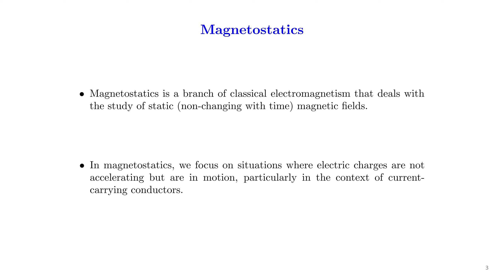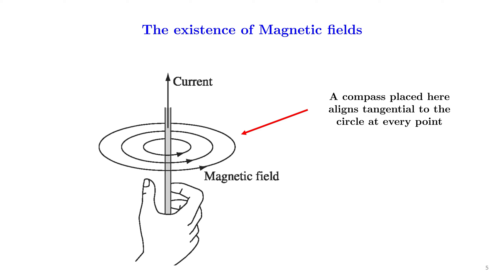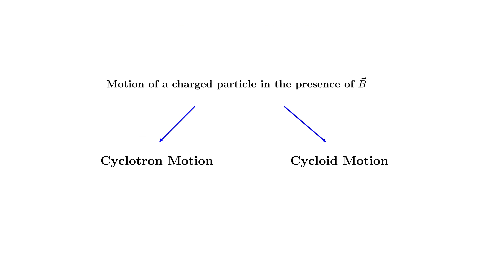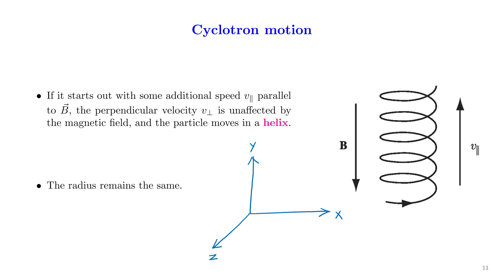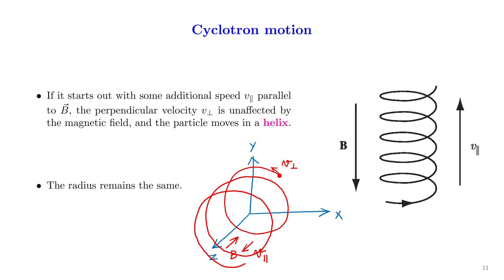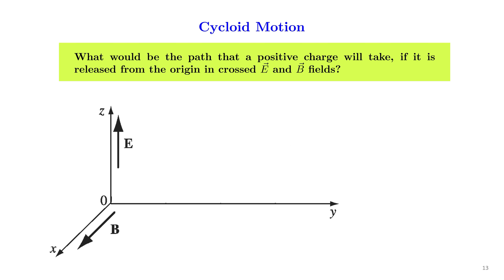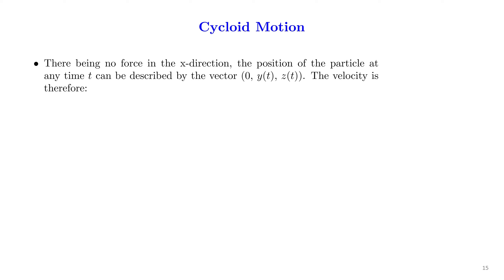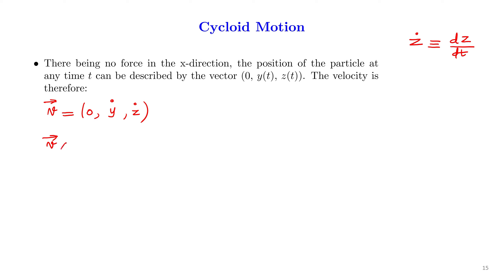Introduction to Magnetostatics [1/7]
A content in line with the Sem. 3 BSc Physics syllabus of the University of Calicut and based on 'Introduction to electrodynamics' by David J. Griffiths.